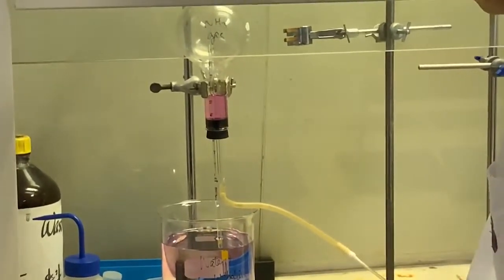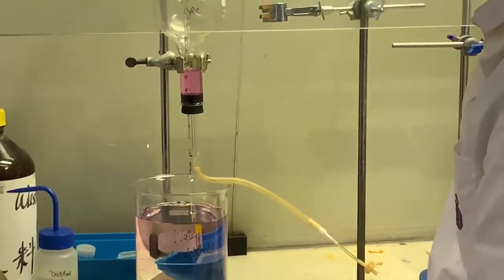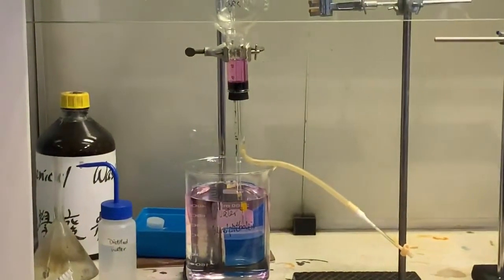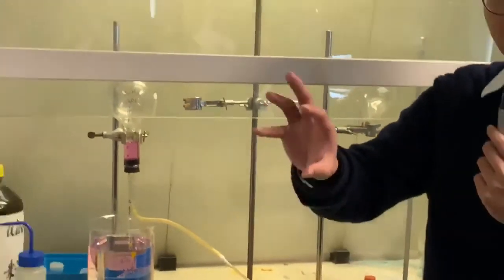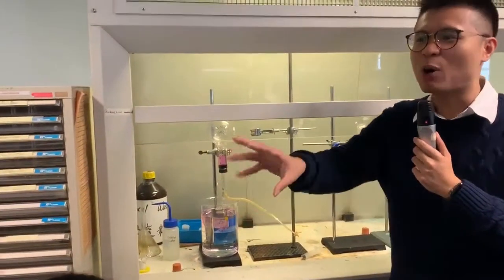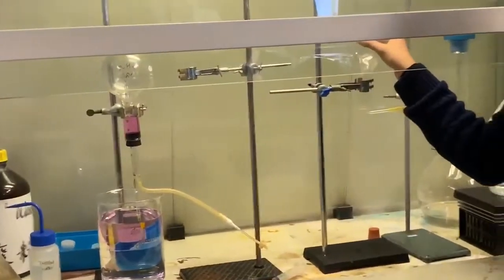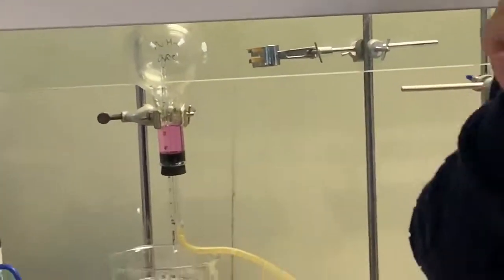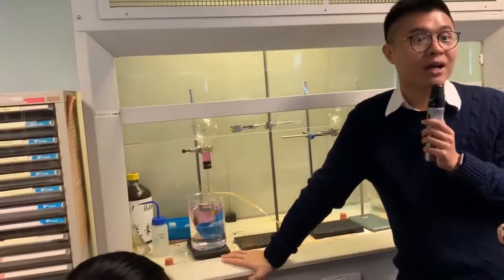"Ammonium Fountain"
It was performed in my school's lab, can't say it was successful or not.